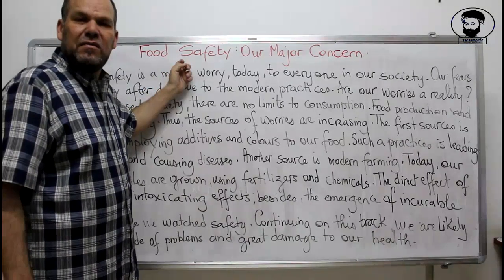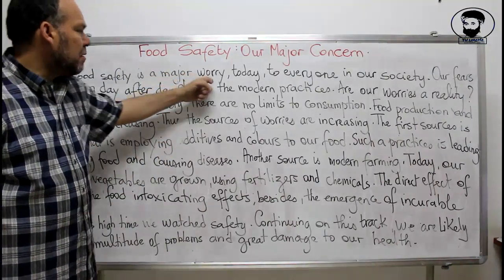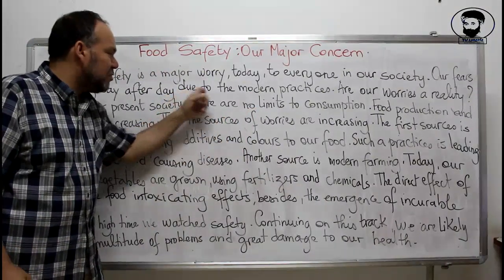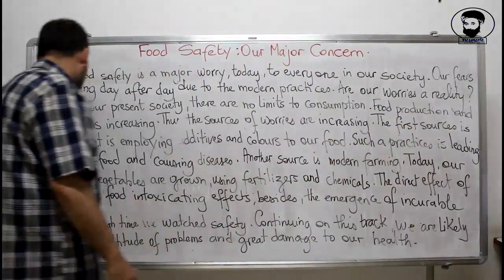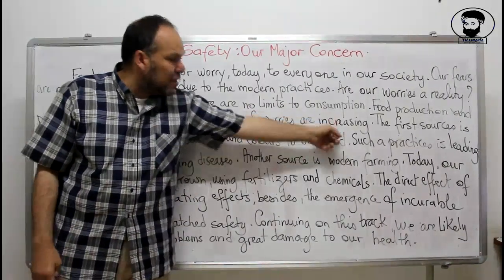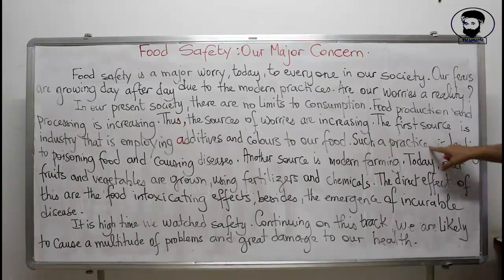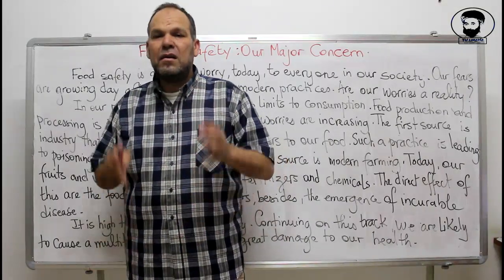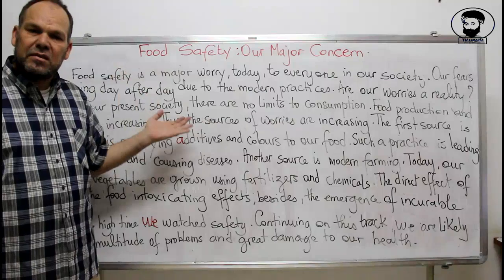Advertising,Consumers and Safety Writting Part2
في مادة اللغة الإنجليزية
مع الأستاذ بن عدة عبد الواحد